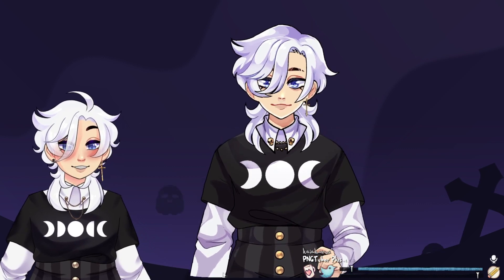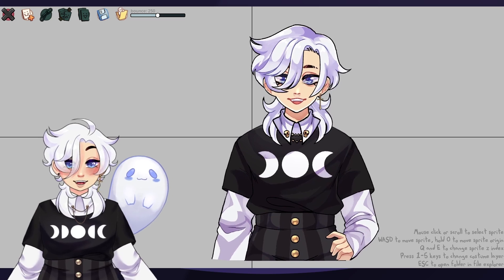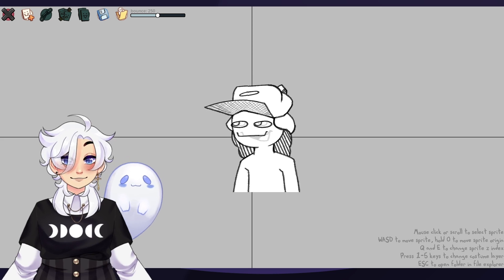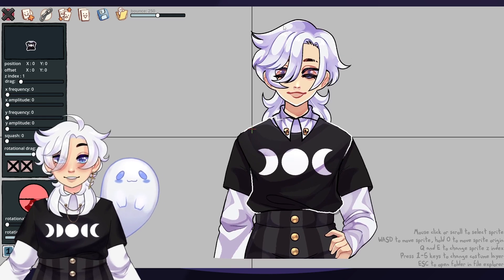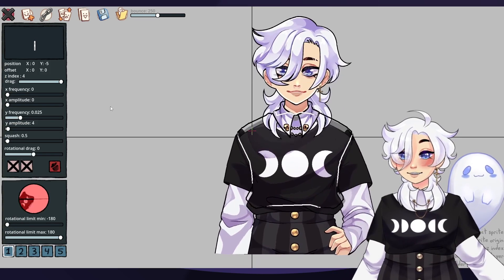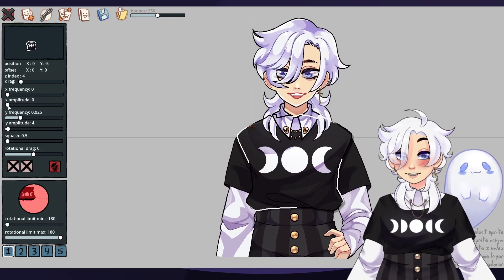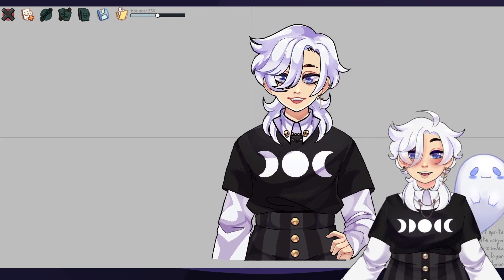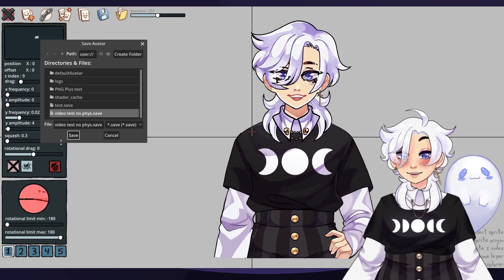HOW I MAKE PNGTUBERS | PNGTuber Plus Tutorial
This was HIGHLY requested on Twitter, so I hope you all like it! This was super fun to do ovo

MY COMMISSIONS:
astralarts.carrd.co
(Opening Mid September, fill out the form to get pinged for when they open!)

Music made for me by the lovely ImAsteraceae on Twitter!